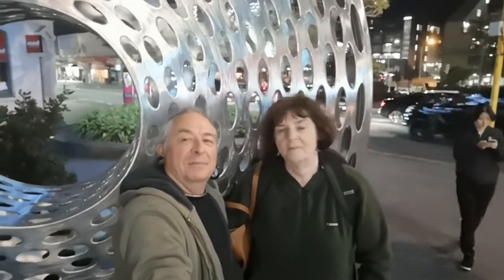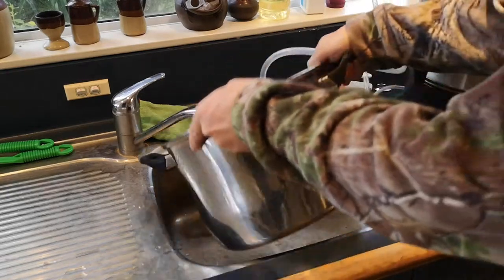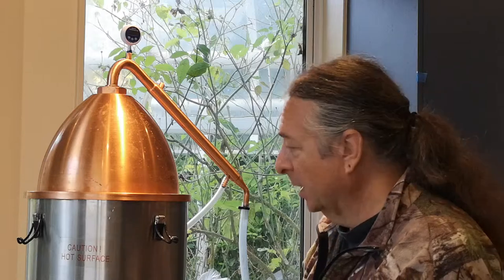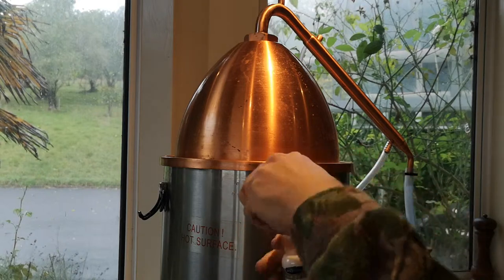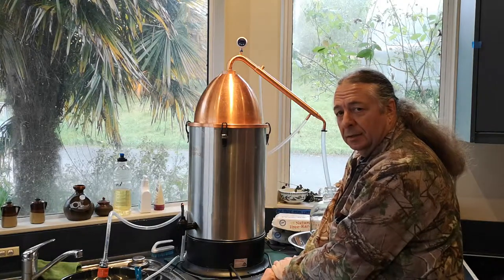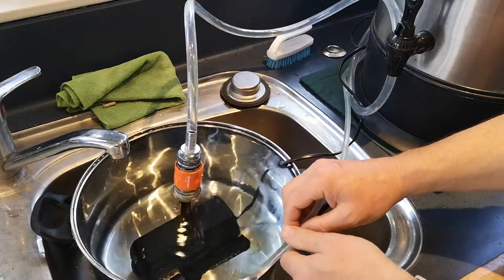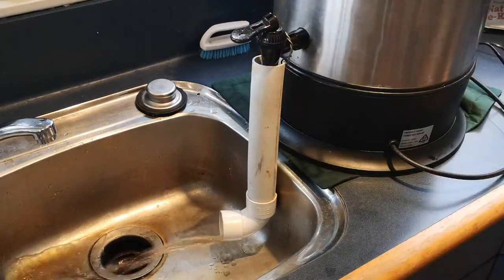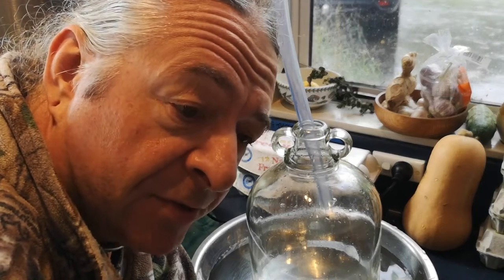Episode 20 - Pinot Grisly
After slightly rearranging some modern sculpture in Auckland, we head back to the farm where a delivery of Pinot Gris turns out to be Pinot Grisly. As you wold expect, this turn is into a session involving the assurance that Vik hasn't lost his marbles, some high proof alcohol, gunpowder, flames, and explosions. In a safe way, of course...